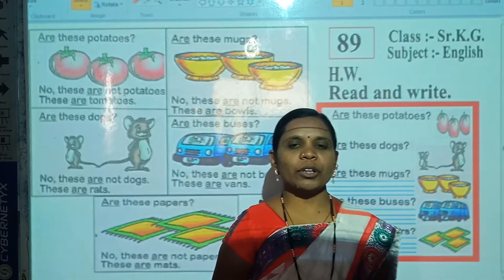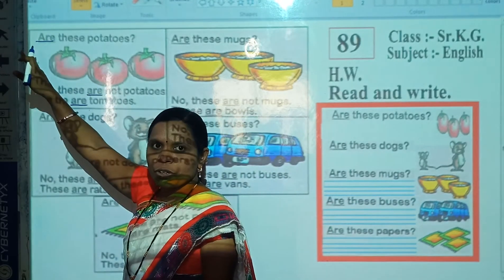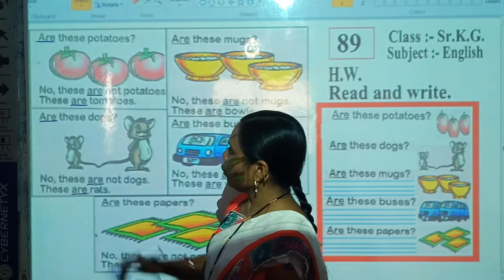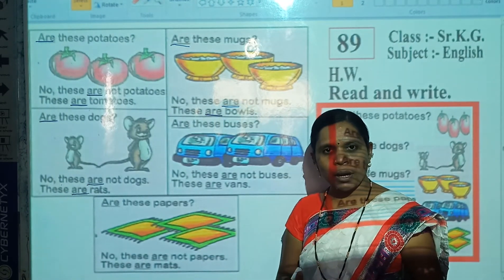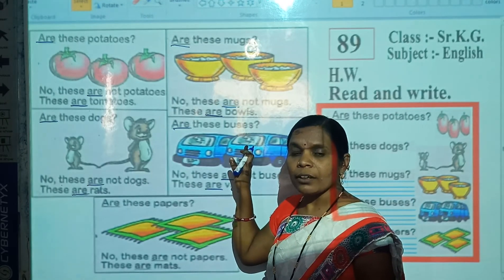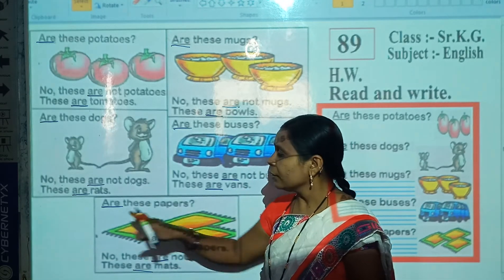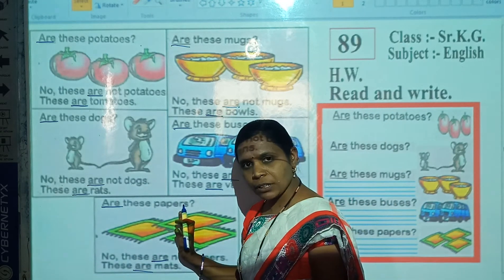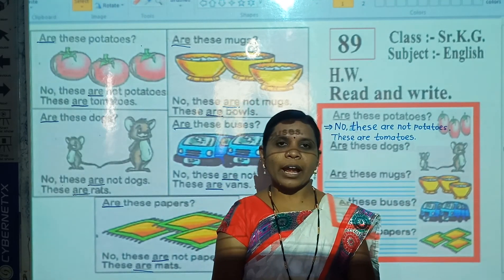L.B.S. Class U.K.G. Subject English ( Video 89 )